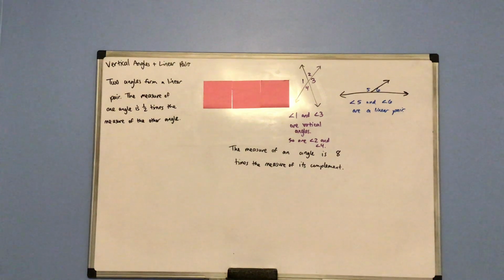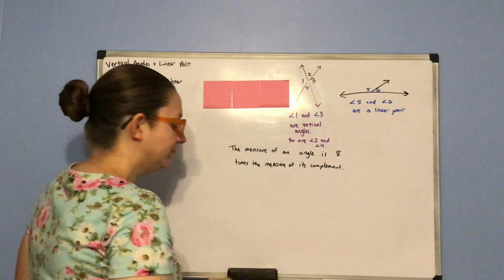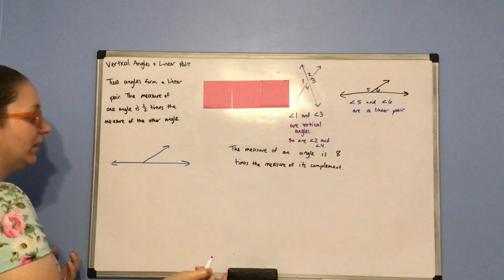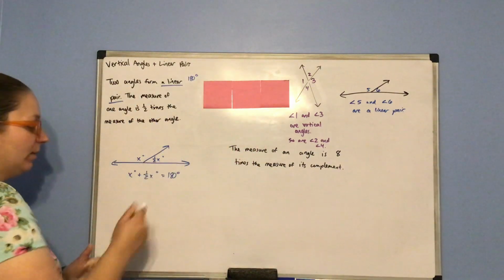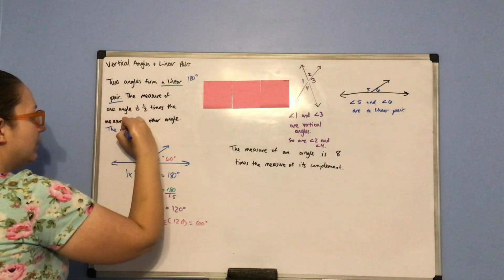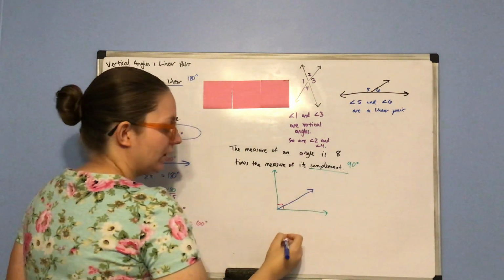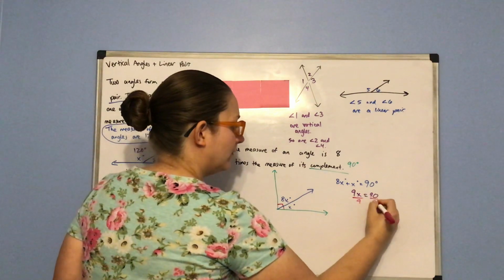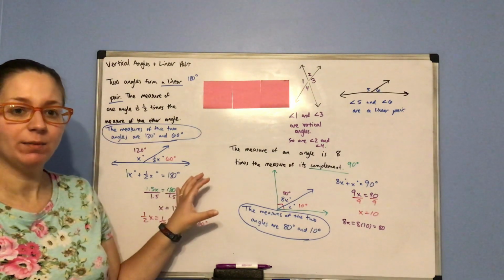Vertical Angles and Linear Pairs